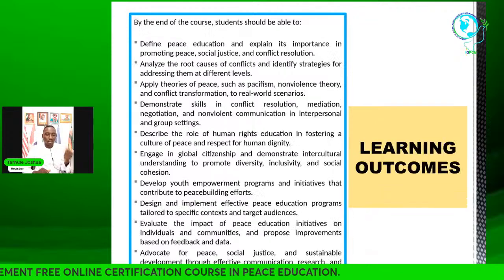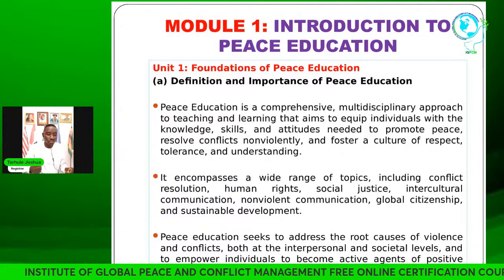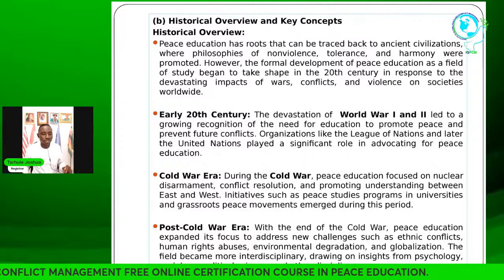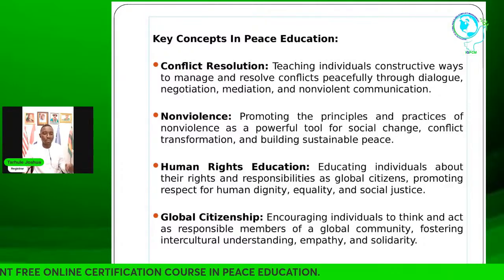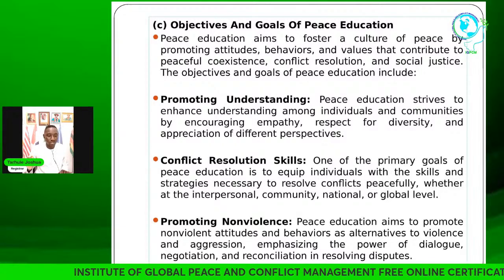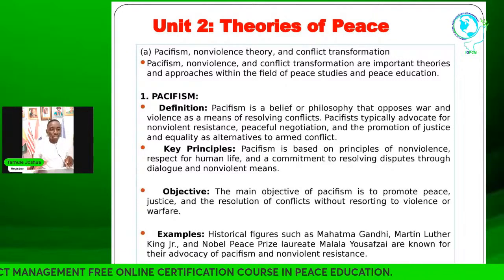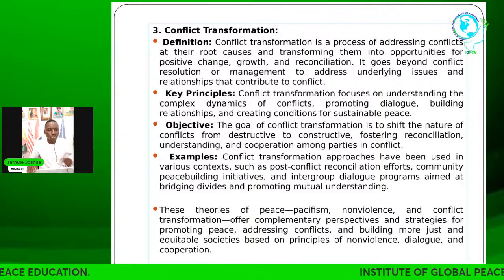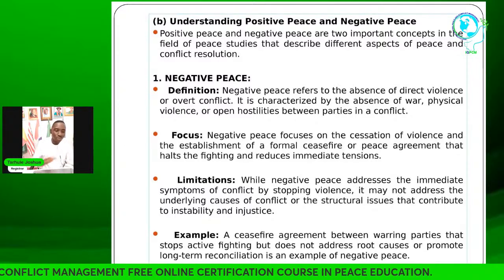5 DAY FREE ONLINE CERTIFICATION TRAINING ON PEACE EDUCATION, DAY 1 (RE-BROADCAST)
5 DAYS FREE ONLINE CERTIFICATION TRAINING IN PEACE EDUCATION. (DAY 1) RE-BROADCAST